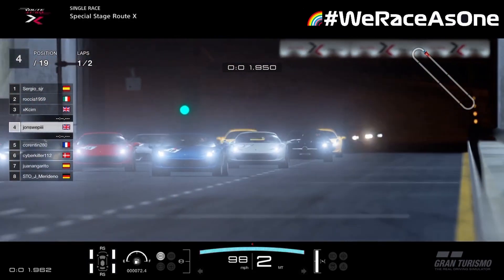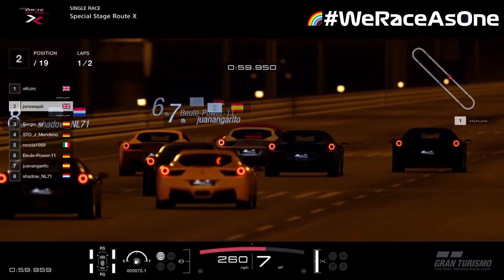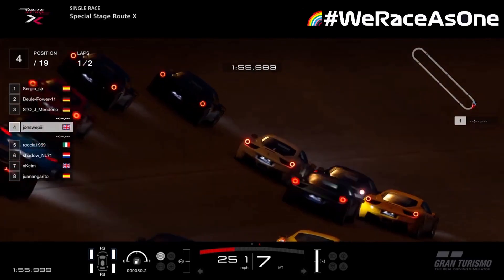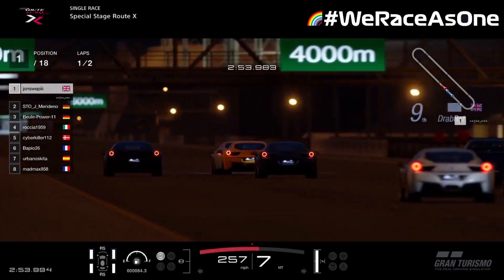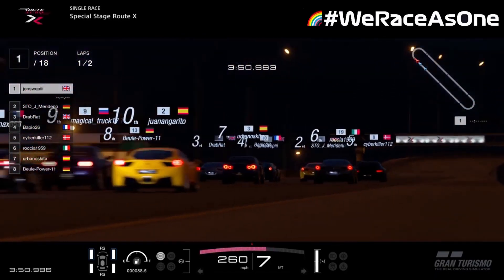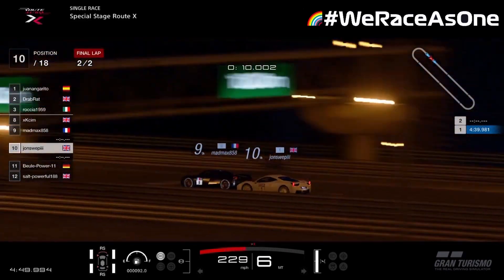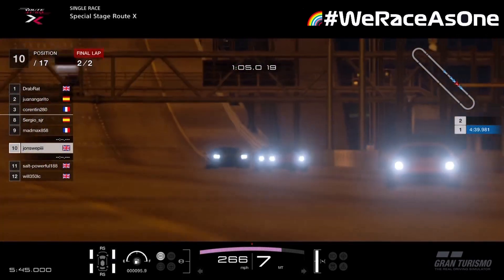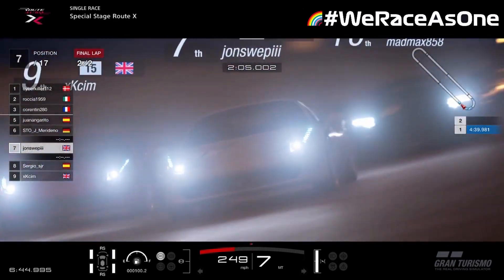GT Sport: Nations Cup - Round 27; Special Stage X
Join me for a short, well short for the Nations Cup, race  on this very long oval track - just don't miss turn 2!
No livery in this race as the cars were specially provided, I chose the Ferrari 458 Italia out of the choice of cars available!